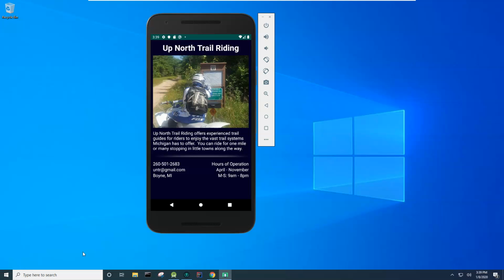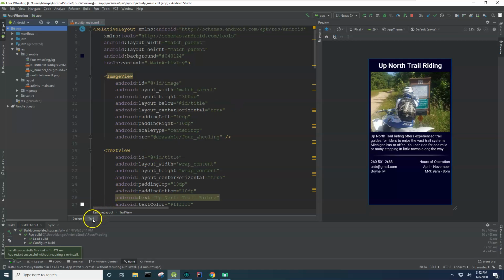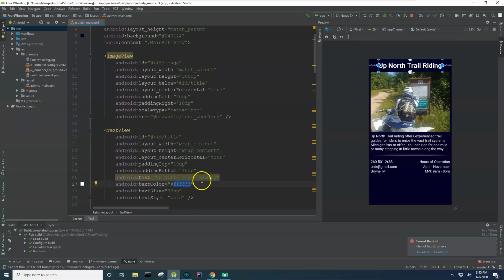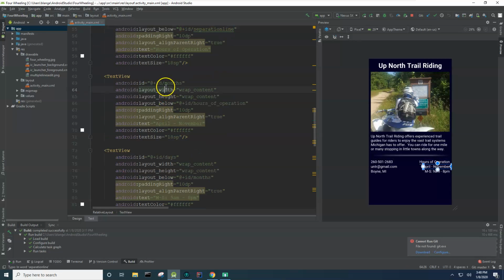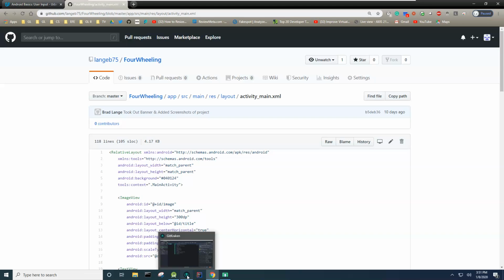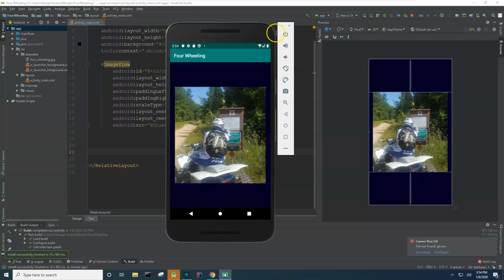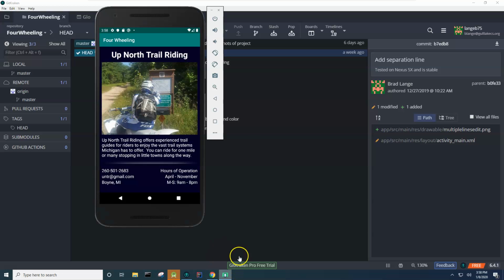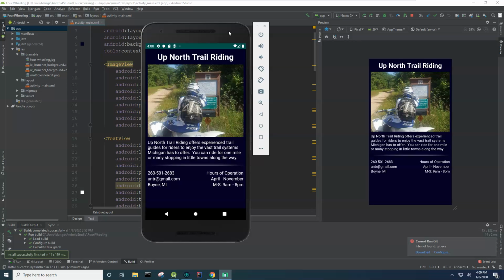Udacity's Basic User Interface - Business Application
In this tutorial I demonstrate a fictitious business application I made up to practice my skills learned through Googles Udacity's curriculum, Basic User Interface.  I show how used multiple applications to build my app including Android Studio, GitKraken, GitHub, Emulator (Virtual Cell Phone) and Google's Udacity curriculum.